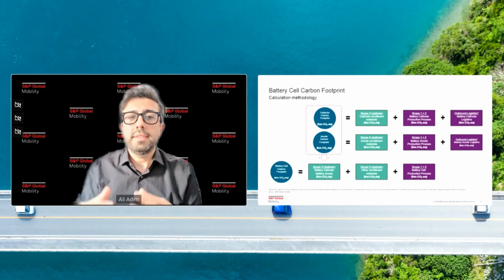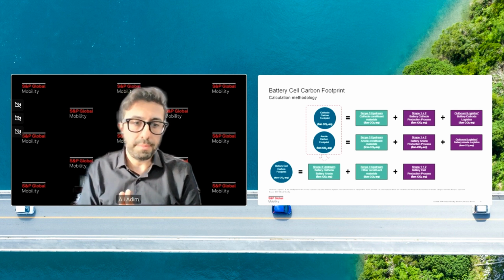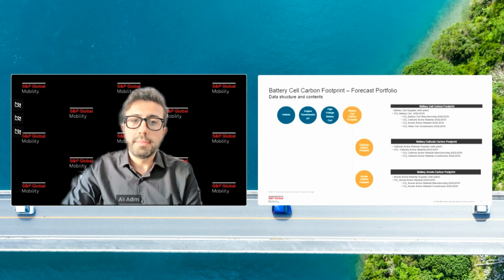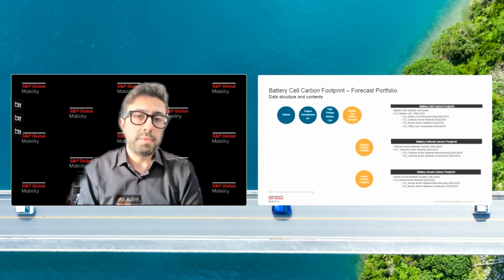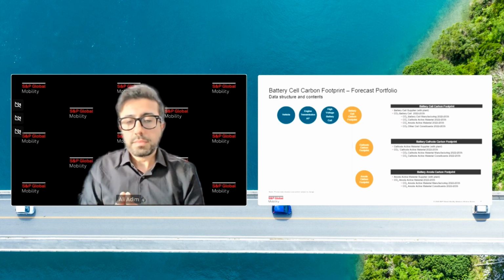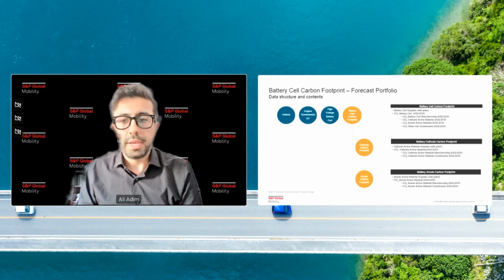Are EV Batteries Ready for Carbon Neutrality?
The EV battery supply chain is facing critical challenges, including uneven capacity distribution, regional price variations, and diverse technologies. As the industry pivots toward carbon neutrality, understanding battery decarbonization strategies and the competitive landscape becomes increasingly vital.

In this session, Ali Adim and Han Gao explore the evolving EV battery supply chain, highlighting how key players are addressing capacity, sustainability, and technology adoption to remain competitive in a decarbonized future.

Key insights include:
- EV battery supply chain capacity distribution and regional trends
- Decarbonization strategies of leading battery cell manufacturers
- Technology adoption and innovation shaping sustainable batteries
- Challenges in scaling battery production while reducing carbon footprint
- Competitive strategies to succeed in a carbon-neutral EV ecosystem

Speakers:
Ali Adim, Automotive Supply Chain & Technology, S&P Global Mobility
Han Gao, Senior Research Analyst, Automotive Supply Chain & Technology, S&P Global Mobility